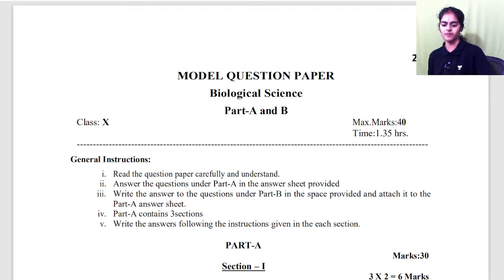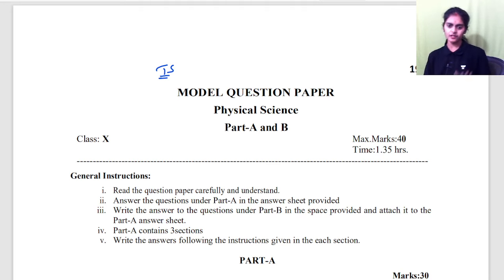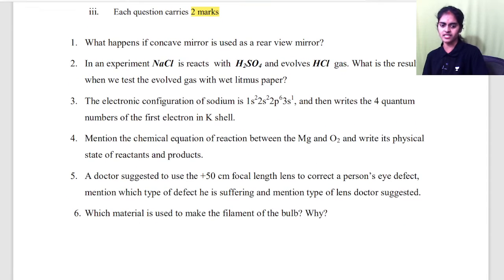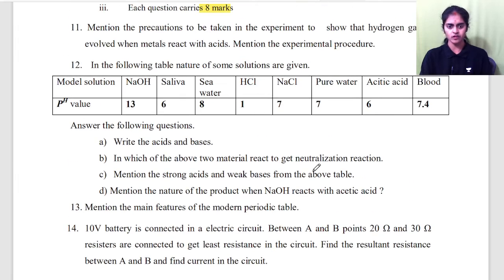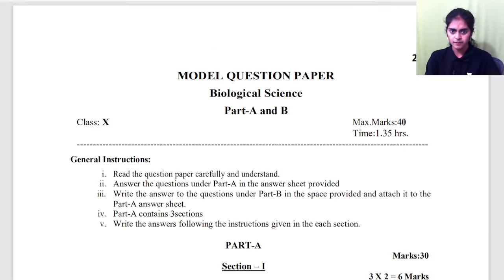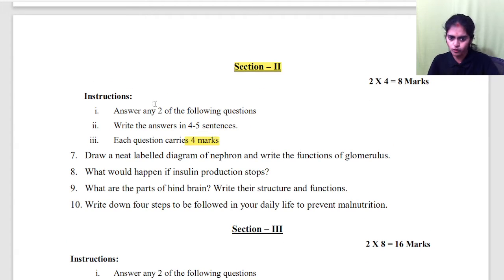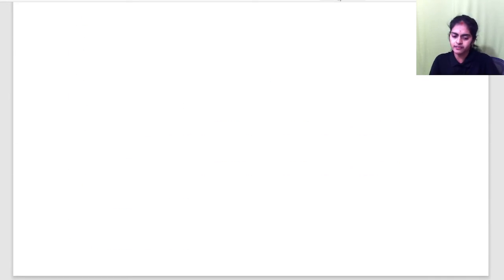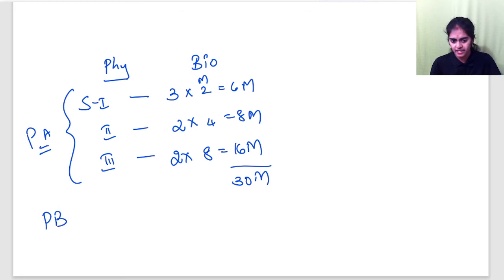Class 10 Science Board Exam Model paper 2023 | Telangana